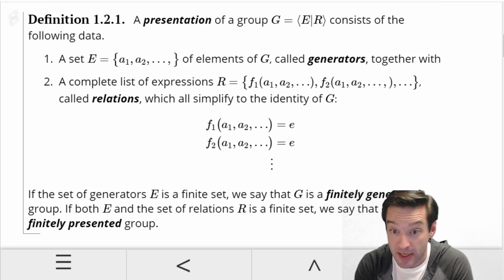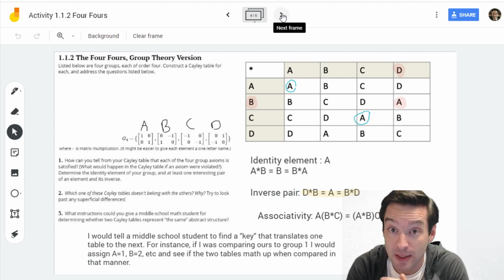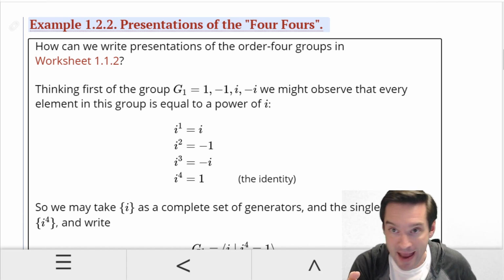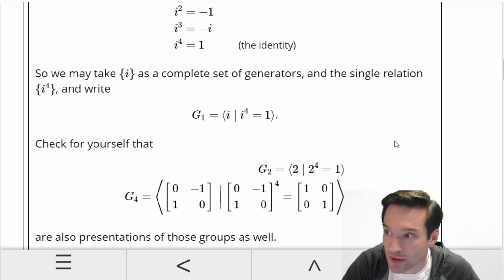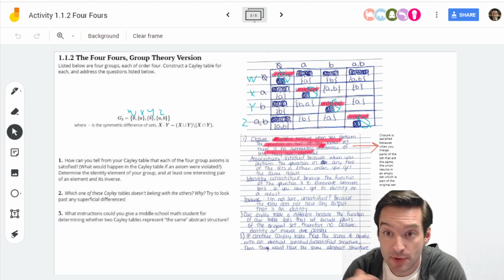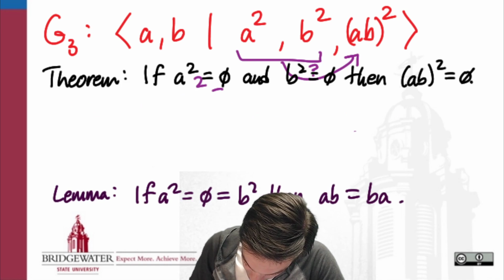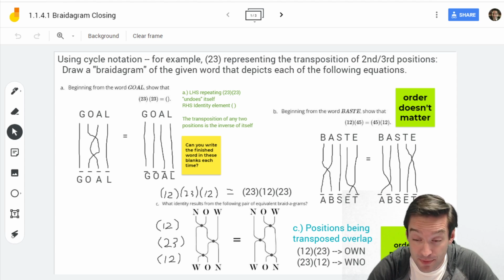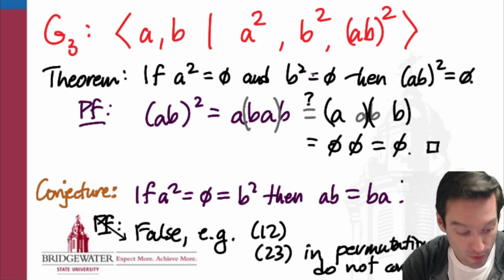596.1.2 Generators, Relations, and Four Fours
Class discussion 10/19/2020